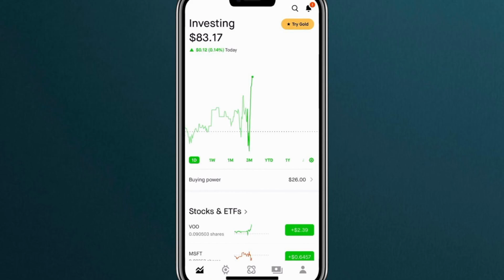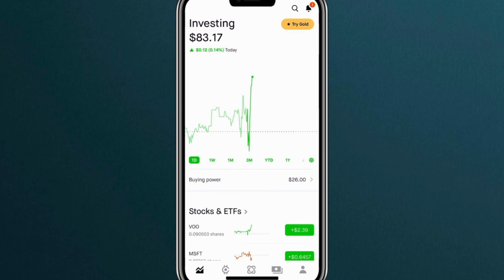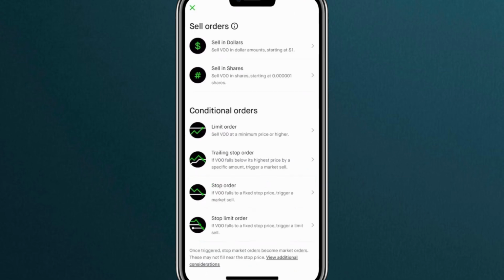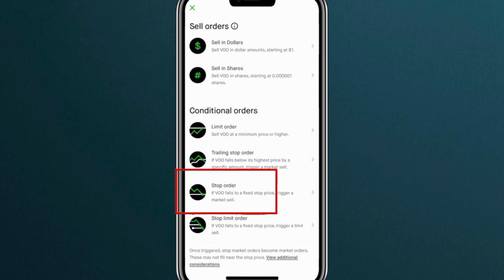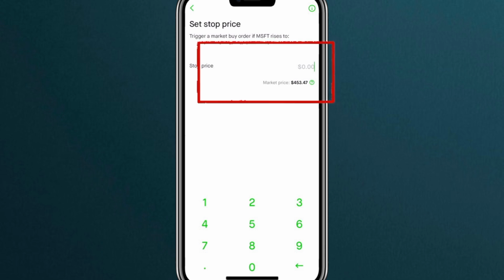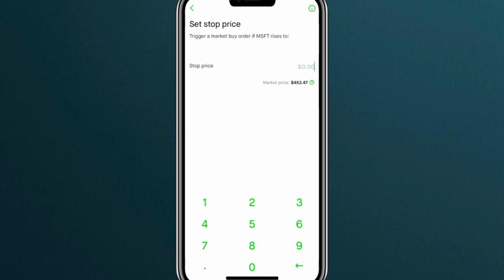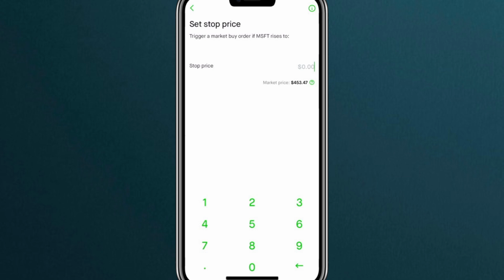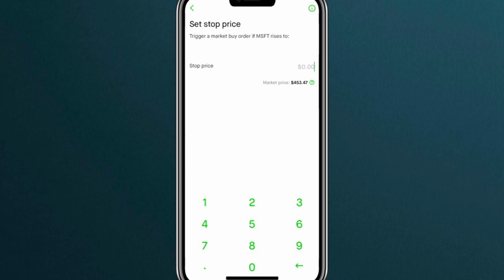How to Set Stop Loss on Robinhood 2026 (Quick Guide)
how to set a stop loss on Robinhood so you can automatically sell a stock if the price drops to your chosen level.
This beginner-friendly tutorial explains how stop-loss and stop-limit orders work, how to set your trigger price, and why your order might not always fill in fast-moving markets.
You’ll also see how to modify, track, or cancel a stop order anytime.

In this step-by-step guide, you’ll learn:

Open a stock and select Sell → Stop or Stop Limit

Choose your trigger price and share amount

Understand Stop-Loss vs Stop-Limit behavior

Manage or cancel stop orders in Pending Orders

Avoid common issues during volatility or after-hours trading